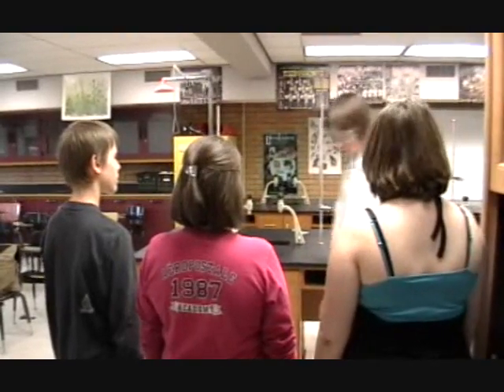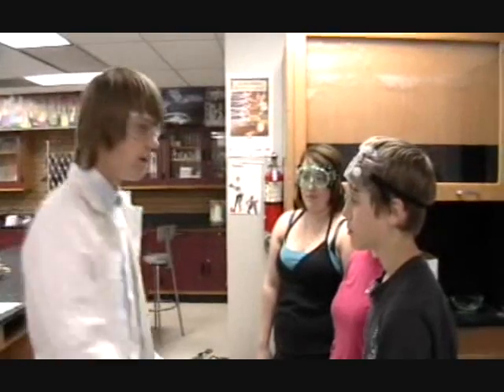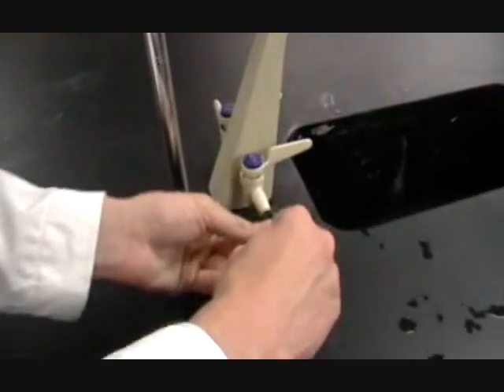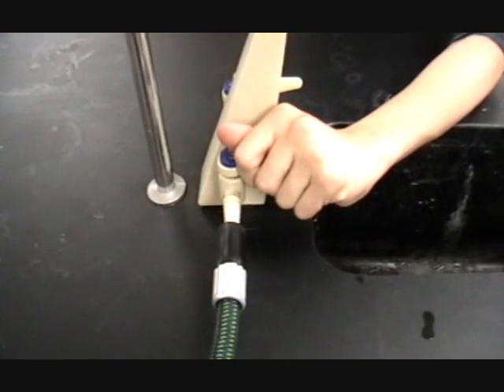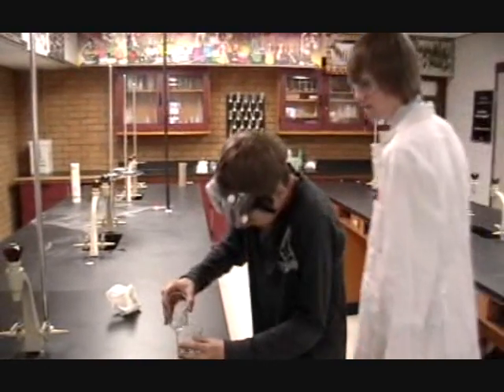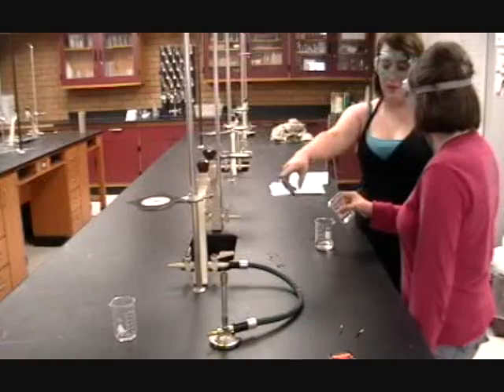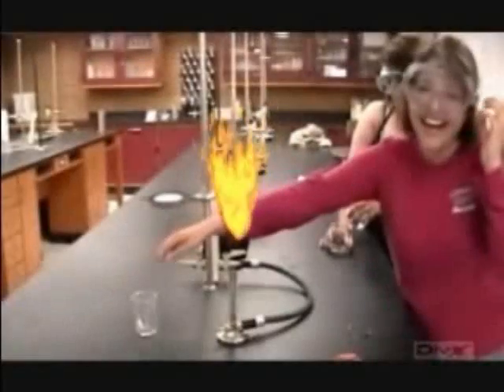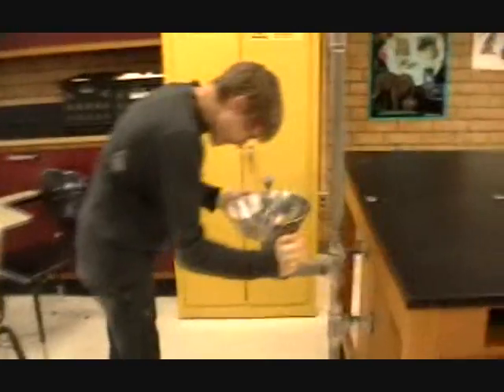Laboratory Safety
How to be safe while you are in the lab.